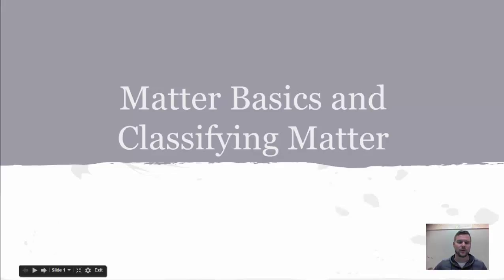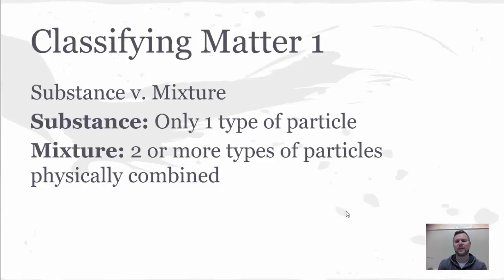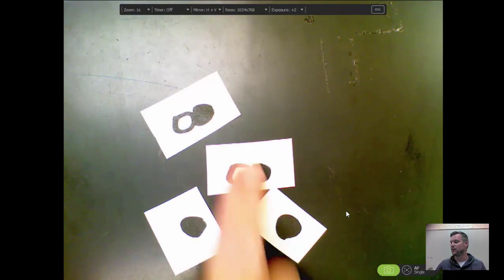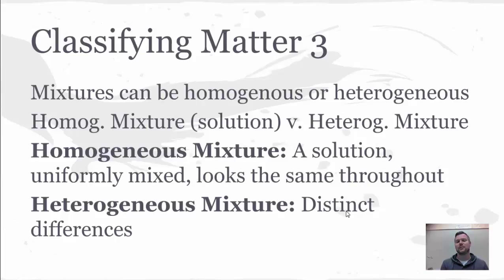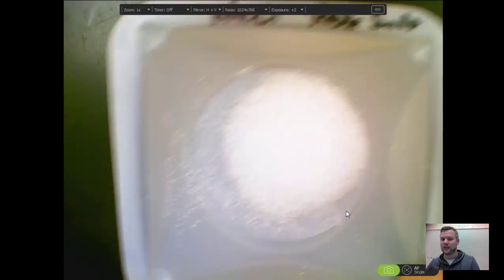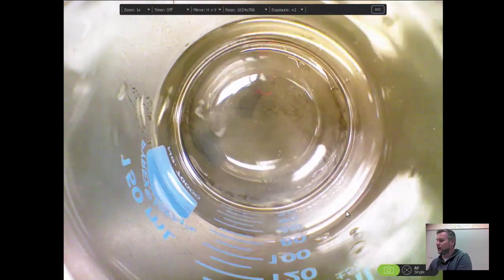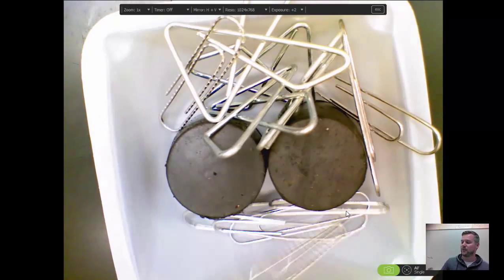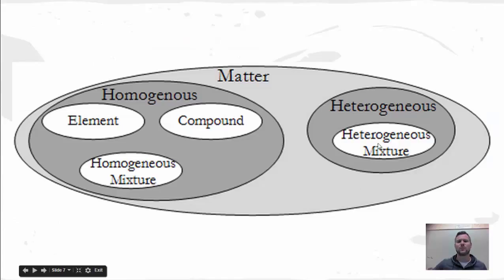Matter Basics and Classifying Matter 1 basics and classifying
Matter definition, Classifying matter vocabulary and examples